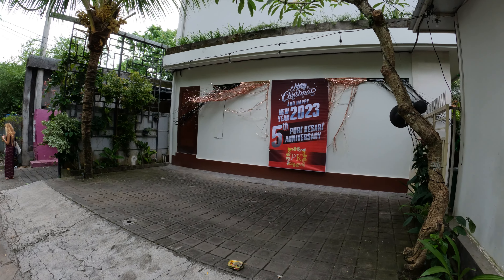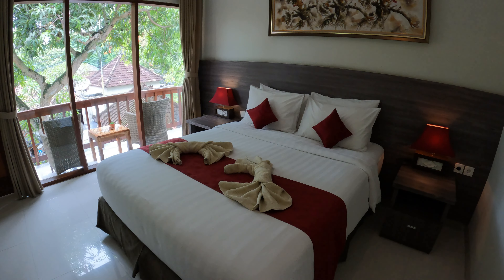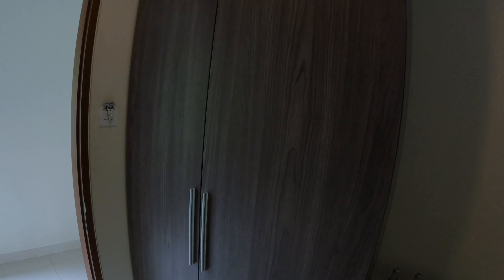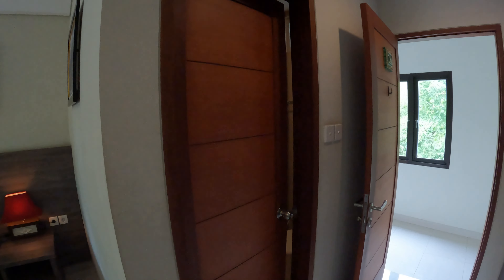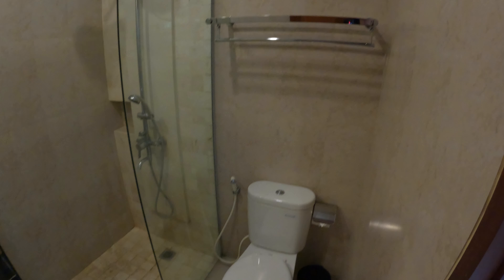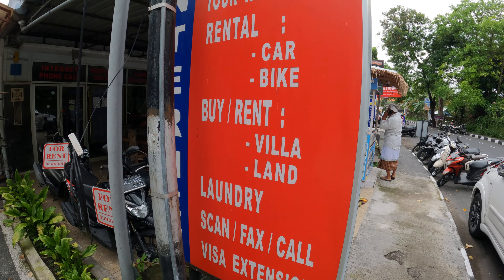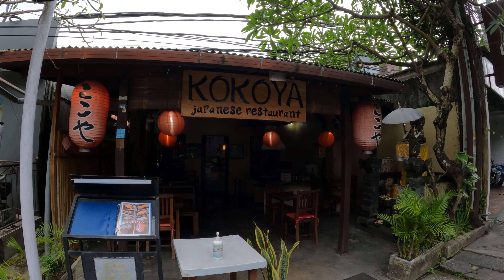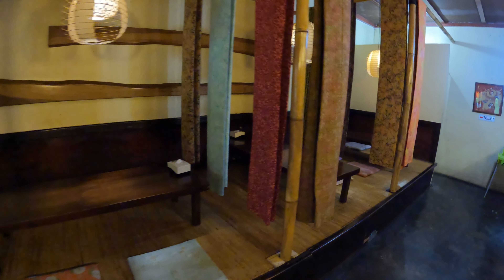Bali Central Sanur Holiday Puri Kesari Guest House-Parigata Hotel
in todays video I will provide a walking tour along jalan danau tamblingan in sanur, bali from the puri kesari guest house to the parigata resort hotel, also included will be a tour of 2 affordable places to stay in sanur, the Puri Kesari Guesthouse and the Parigata resort hotel.

VIDEO CONTENT: walking tour along Jalan Danau Tamblingan from the Puri Kesari guesthouse to the Parigata resort hotel, Sanur, Bali. I also provide a tour of Puri Kesari guesthouse & Parigata resort hotel and show restaurants, shop and other accommodation options available in this area of Sanur.

WHO IS THIS VIDEO MOST USEFUL FOR: this video is a perfect guide to the area of sanur, bali for anyone staying at the following hotels in sanur, bali:  Puri Kesari Guest House, Parigata Resort Hotel, The Maya, Grand Hyatt, Andaz, Peneeda Beach View Hotel, Hotel Jati & Homestay, Donna Homestay, Simon Homestay, Agustri Homestay

HELPING YOU DECIDE IF SANUR IS RIGHT FOR YOUR HOLIDAY IN BALI: Sanur is a great place for your family holiday here in bali, Sanur offers a very chilled and relaxed environment and a perfect safe swimming ocean for young children. Sanur offers a great collection of shops/restaurants & hotels catering very well to all tourists needs. this video will provide a guide to you of an area  in sanur that offers a great collection of hotels & restaurant eating options.  I hope in some way this video is useful in helping you decide if sanur, bali is a location for you to consider for your holiday in bali.

HOTEL: Parigata Resort & Spa: Address: Jalan Danau Tamblingan No 87, Sanur, Bali

OTHER HOTELS IN THIS AREA: Grand Hyatt, Andaz, Peneeda Beach View Hotel, The Maya

OTHER HOMESTAY/GUESTHOUSE IN THIS AREA: Hotel Jati & Homestay, Donna Homestay, Simon Homestay, Agustri Homestay

RESTAURANTS: Kokoya (Japanese food), Taquisa (Mexican Food)

SHOPS: Sesari Gifts & Souvenirs, Titisan Archipelago Art, Noni (Ladies Clothing), Lumut (Handbags & ladies clothing), all Seasons Ethnic Style (Clothing), Dewi Shop (Ladies & mens Clothing), Frock (ladies boutique clothing shop),

TOUR AGENT: Indonesia Flores Tour

SUPERMARKET IN THE AREA: Artasedana Supermarket

AUTHORIZED MONEY CHANGER: Padi Mandiri

GYM: Paradise: There is also a cafe located on the ground floor of paradise.